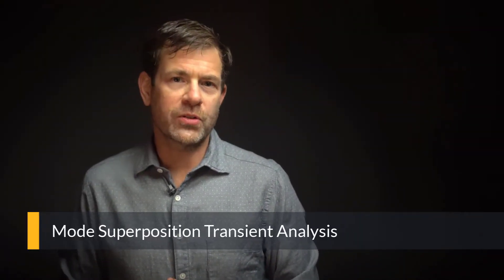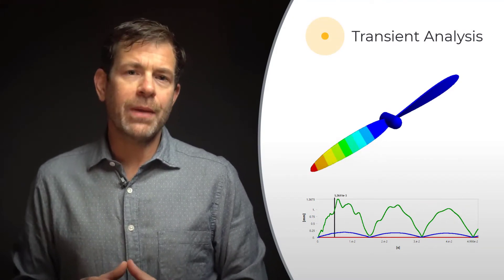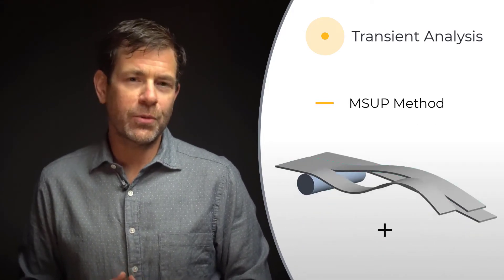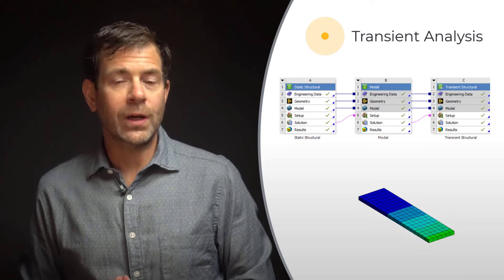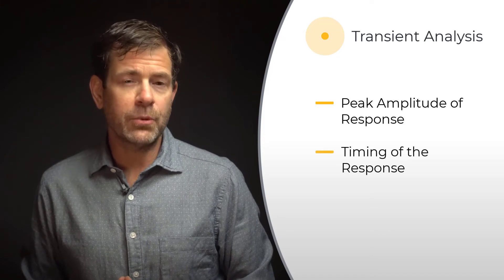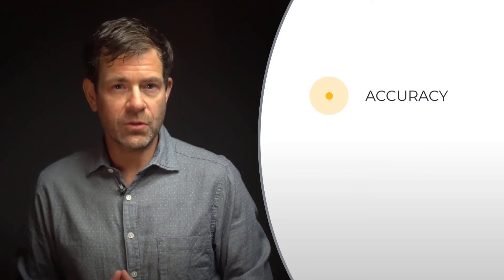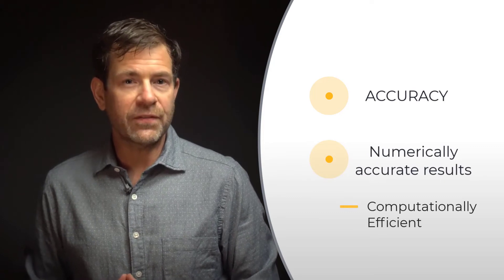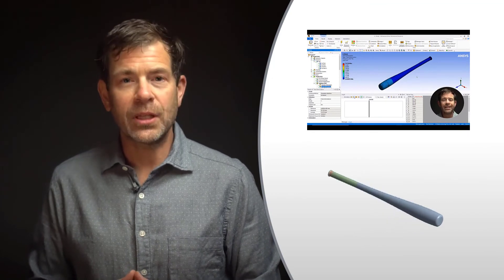Mode Superposition Transient Analysis Using Ansys Mechanical — Course Overview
Mode superposition transient analysis is a computationally efficient method of solving the time-varying response of a structure, as it uses a linear combination of mode shapes instead of solving the coupled equations directly. In this course, we will see how the mode superposition (MSUP) method can be used to find out a system’s response when it is excited by a sudden, non-periodic excitation. The course also addresses crucial criteria that determine the accuracy of a transient solution, such as mesh density and time step size.